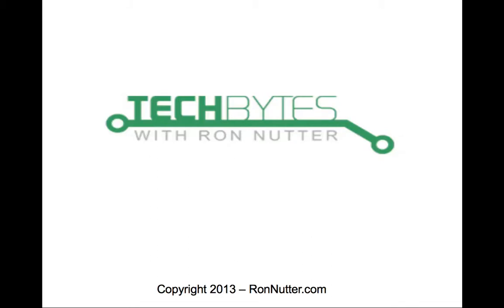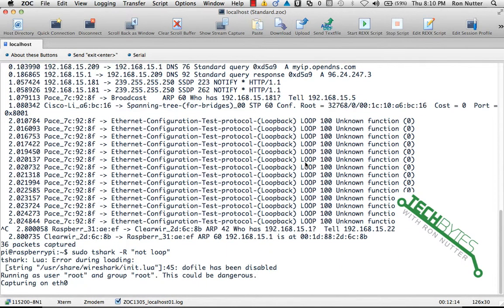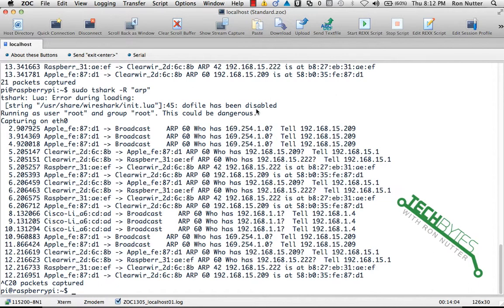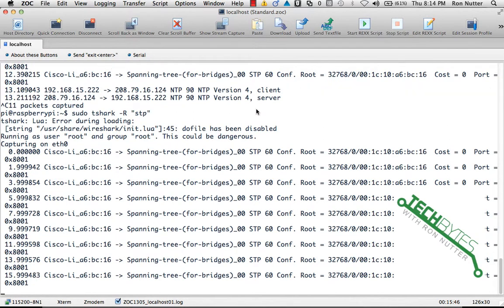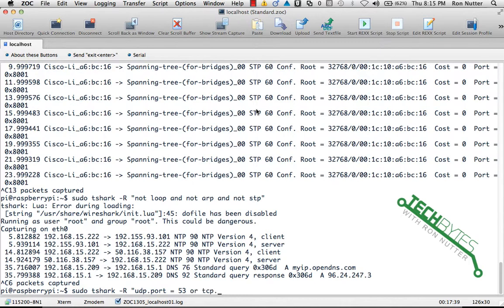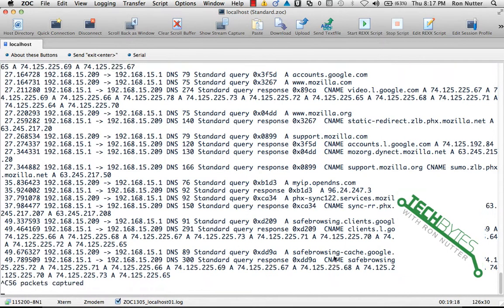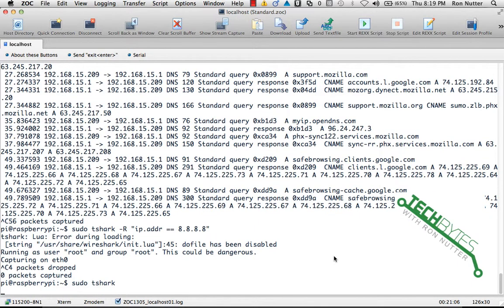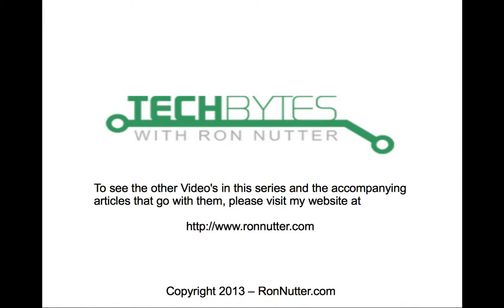Raspberry Pi - Tshark Rules or Filtering out the noise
In this Video, I show how to write rules or capture filters to reduce the amount of what Tshark is showing or capturing for you.  What I go over here just begins to scratch the surface on what you can have Tshark do for you.

To see the entire Raspberry Pi Series, you can use the following